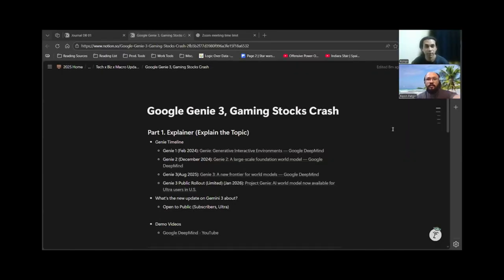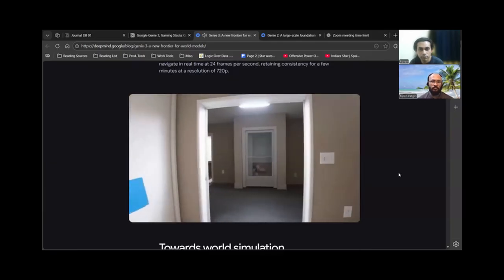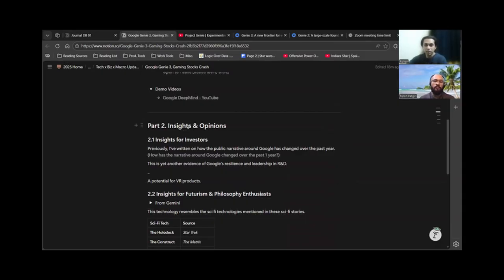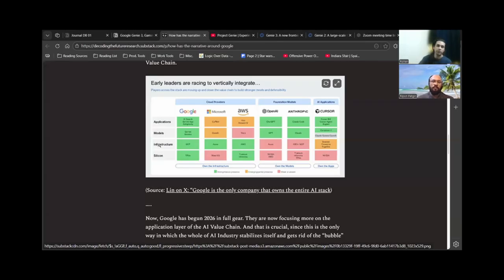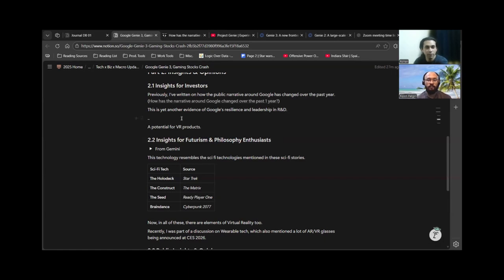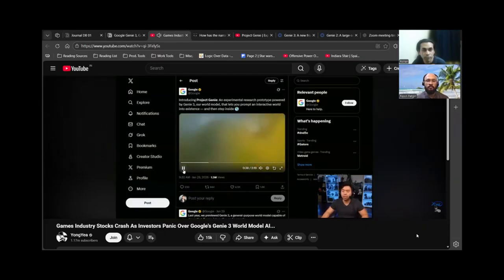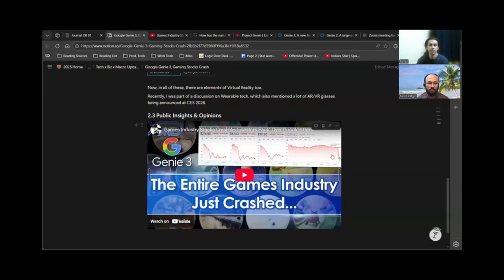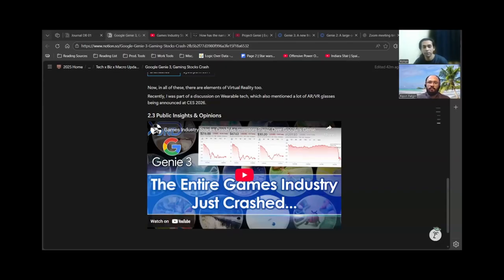D58 World Models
Recorded on: 03 Feb 2026 (Tue)
About the Video:
In this video, we discuss Google Genie World Models, and the change in Market share of AI models

(SECTION 2: About DTE)

DTE on Substack:

- Decoding the [Philosophy and Humanities by DTE | Decoding the Everything | Substack]

About Decoding The Everything - DTE:

Decoding the Everything (DTE) is an online publication focused on Science, Social Science & Philosophy Communication by exploring various aspects of reality, in an in-depth manner.

About DTE Future Research:

Inspired by Psychohistory & Futurology/ Futurism, “Decoding the Future Research’s” goal is to generate better predictions of the future by studying the past and understanding the present, in order to uncover Investment Opportunities.

About Rohan:

I research & write about a wide range of topics on “Decoding the Everything”.

To know more about me, my thought process and the things that I am doing, visit the following sources:

- Substack 2 (Math & Coding works): [RhPt (Math & Coding) | Rohan Patgiri | Substack]

About Ripon:

…. SECTION 3 (Tags)